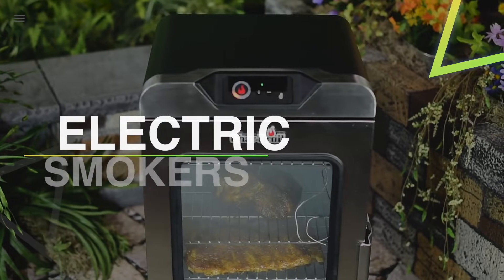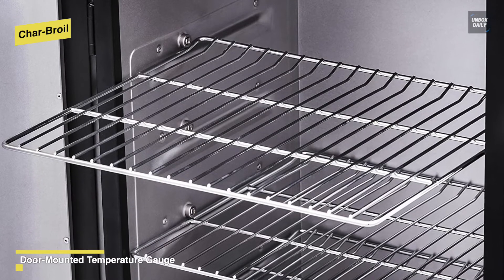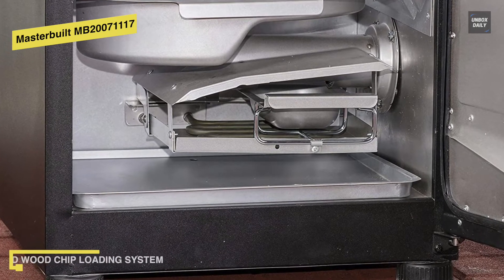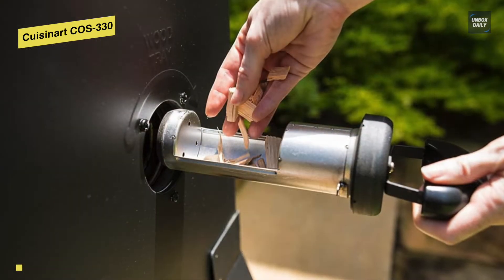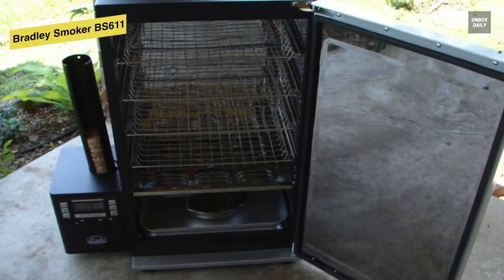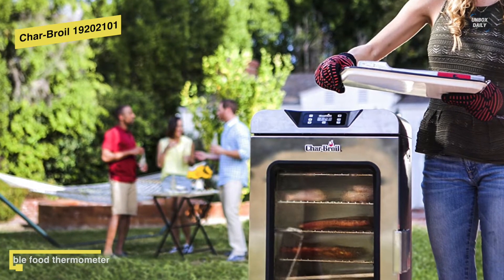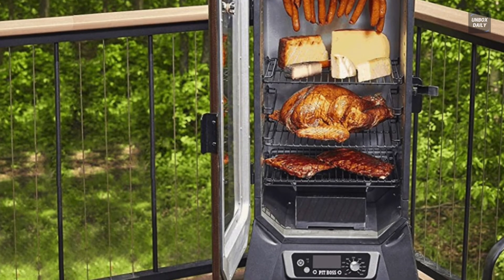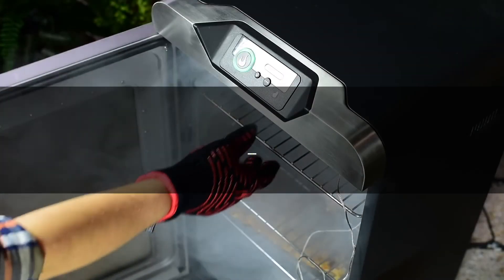TOP 6: Best Electric Smoker [2022] | Propane vs Electric Smoker – Which is Better?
The Best Electric Smoker In 2022

• Best Overall: Char-Broil

• Best Value: Masterbuilt MB20071117

• Best Beginner: Cuisinart COS-330

• Easy to Clean: Bradley Smoker BS611

• Best Digital: Char-Broil 19202101

• Editor's Choice: PIT BOSS PBV3D1

TIMESTAMPS
00:00 Intro
00:20 Char-Broil
01:11 Masterbuilt MB20071117
02:12 Cuisinart COS-330
03:11 Bradley Smoker BS611
04:02 Char-Broil 19202101
05:22 PIT BOSS PBV3D1